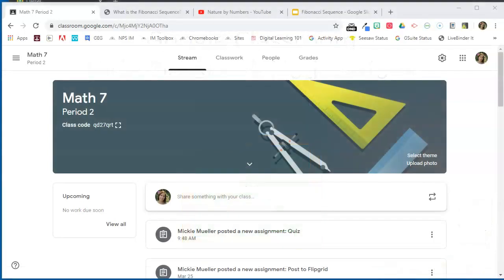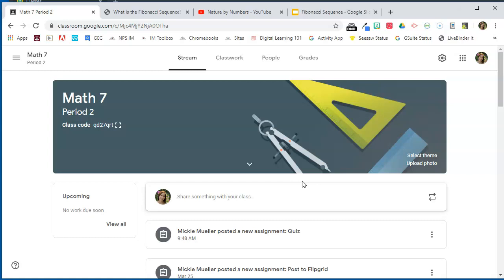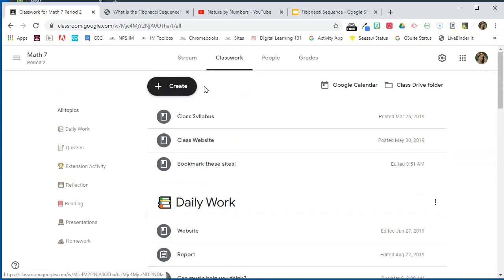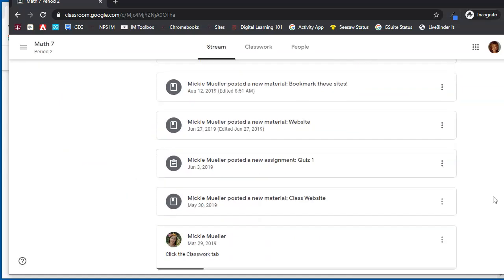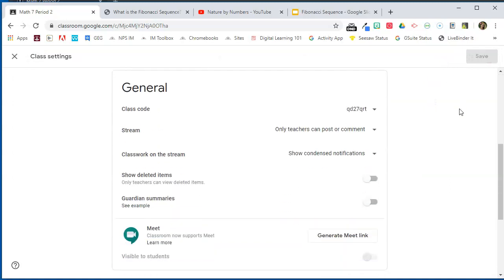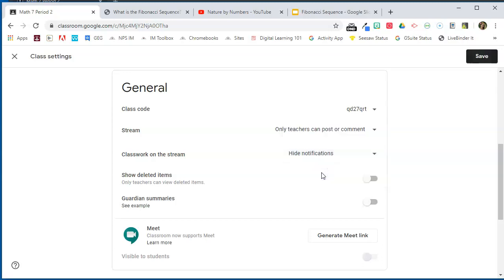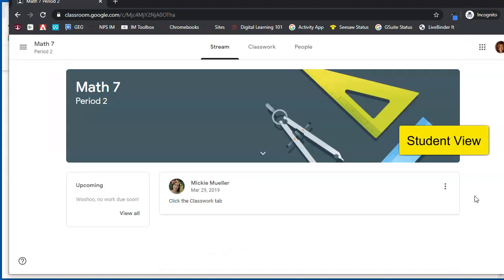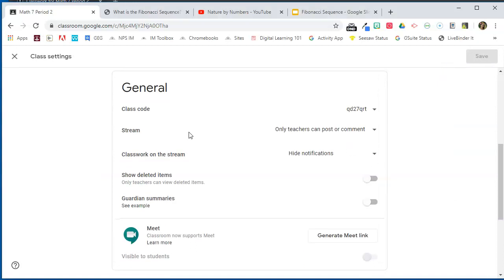Google Classroom Hide Notifications on Stream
This video will show you how to clean up the Stream in Google Classroom by hiding Classwork notifications.